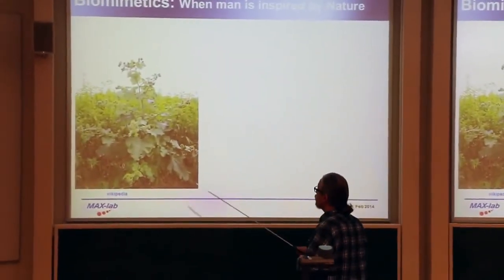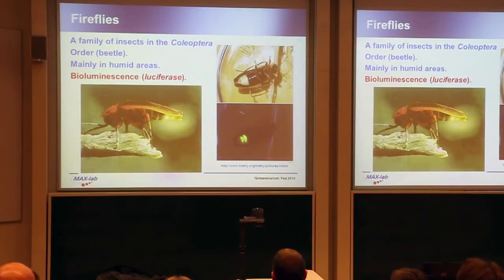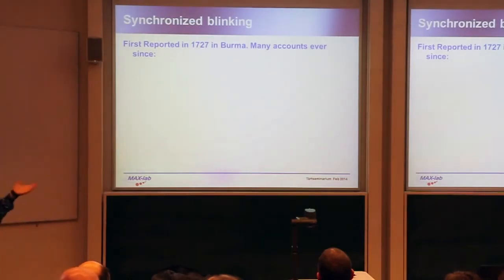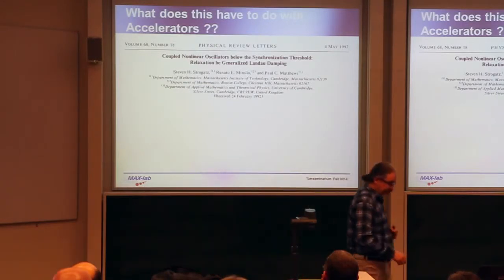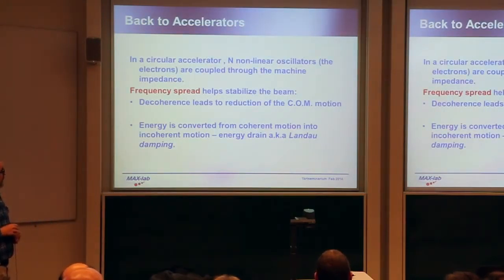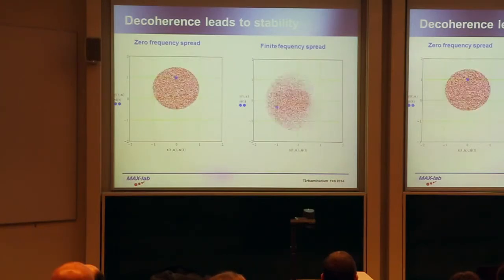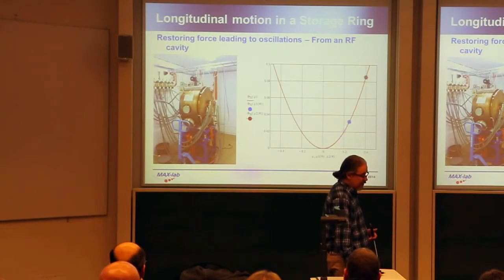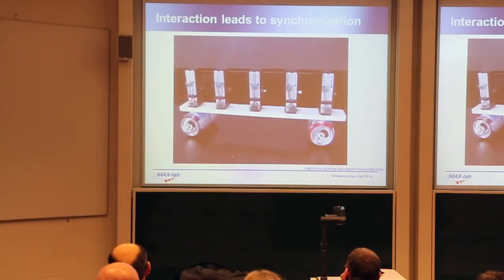From Insects to Accelerators. Can Electrons Behave Like Beetles? PEDRO FERNANDES TAVARES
PEDRO FERNANDES TAVARES gives a seminar on "From Insects to Accelerators. Can Electrons Behave Like Beetles?"